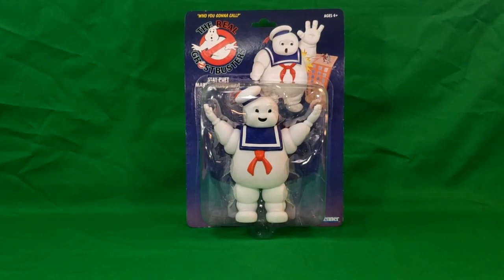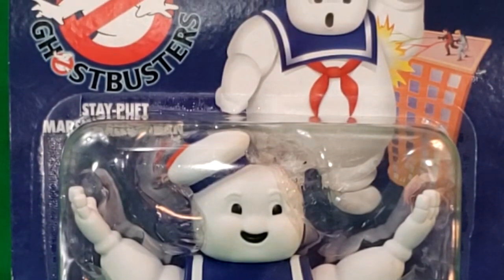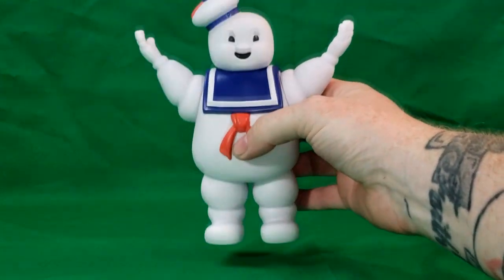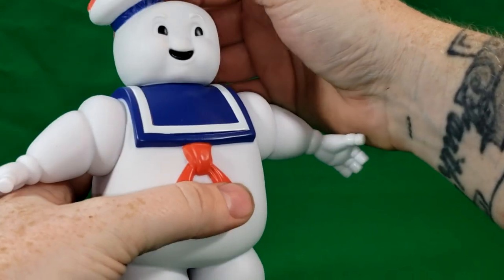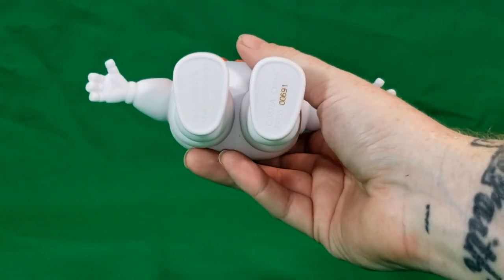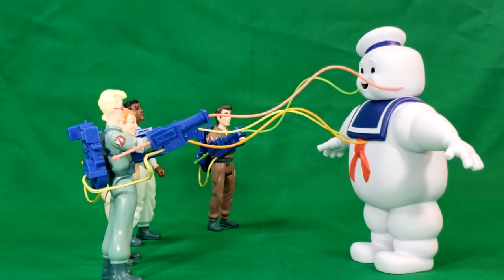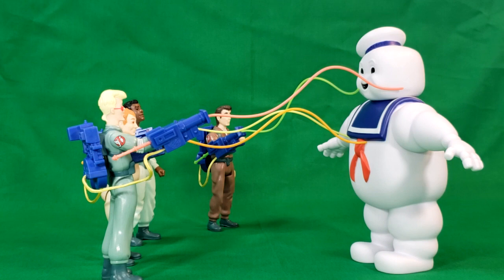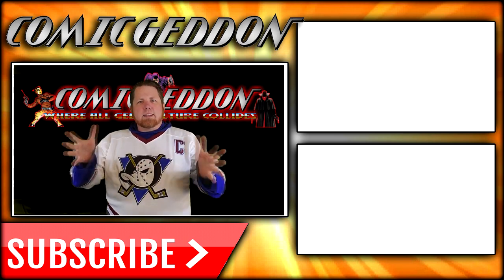Ghostbusters Kenner Classics Stay-Puft Marshmallow Man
Mr Staypuft - The Real Ghostbusters Reissue Staypuft Marshmallow Man 2020 review Ghost Figure: The Stay-Puft Marshmallow Man
STAY-PUFT MARSHMALLOW MAN: As seen on the cartoon The Real Ghostbusters, with character design influenced by the figures from the 80s

The largest and wildest of all ghosts, he represents The Real Ghostbusters' biggest challenge.
The Stay-Puft Marshmallow Man an action figure which is part of Kenners The Real Ghostbusters Toy Line's line on launch. Based off The Real Ghostbusters animated series Stay Puft Marshmallow Man. The toy went through three print runs in 1986/87, as well as a planned reissue in 2020 by Hasbro.

The Stay-Puft Marshmallow Man was the first (along with The Green Ghost aka Slimer) made in the Kenner Real Ghostbusters Line. Later the ghosts H2 Ghost, Bug-Eye Ghost, and Bad-To-The-Bone Ghost were released and bundled with the previous two ghost toys.

Walmart Website 2020 Reissue
Information gathered from Walmart-"Ghostbusters Kenner Classics Stay-Puft Marshmallow Man".
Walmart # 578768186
$14.92
Arrives by Thu, Jun 4 (2020)
About This Item:
CLASSIC KENNER DESIGN: Designed to replicate the original Kenner action figures of the 1980s, Kenner Classics brings old favorites back to shelves everywhere
DON’T CROSS THE STREAMS: Since 1984, Ghostbusters has brought spooky adventures and ghostbusting action to fans and collectors of all ages
When ghosts haunt the streets of New York, the Ghostbusters team up to stop them. The Stay-Puft Marshmallow Man is anything but harmless as it lumbers through the city streets as a 100-foot tall mascot come to life.

For those who want to relive the glory days of Saturday morning cartoons and ghostly green juice boxes or introduce a new generation of fans to the Ghostbusters, Hasbro has you covered with Kenner Classics Ghostbusters figures. Featuring design replicating the original action figures from the 1980s, along with the classic accessories and package art. Kenner Classics from Hasbro are a great addition to any collector’s shelf or fan’s playtime.
Includes: figure
Figure scale: 7 inches